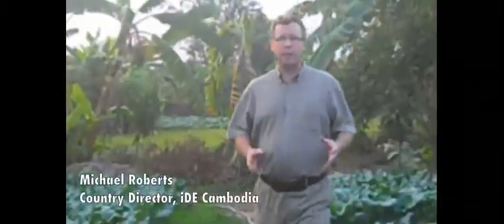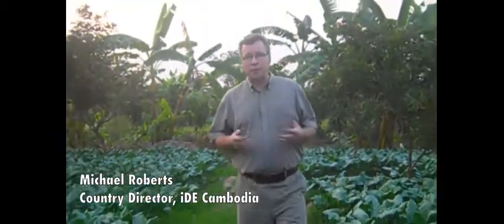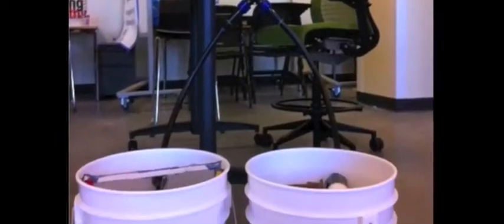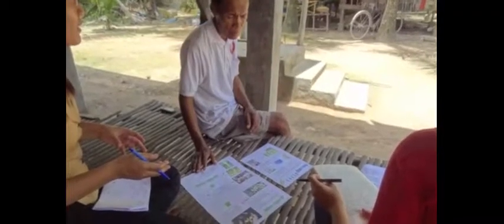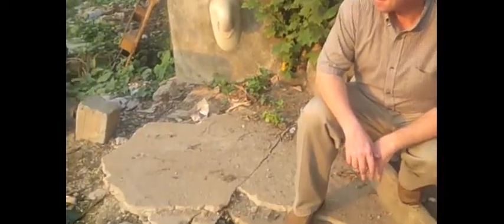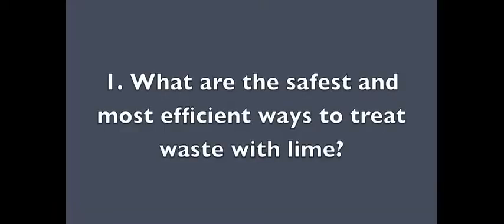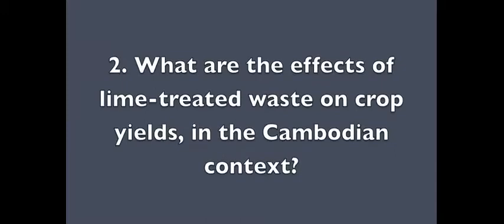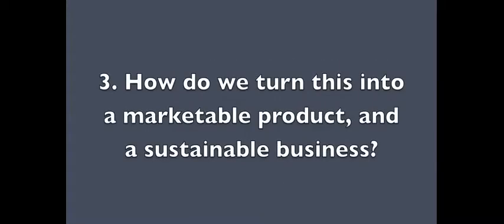iDE Cambodia - Treating waste with lime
iDE proposes using [hydrated] lime, an abundant, cheap product, to kill pathogens present in fecal sludge. Latrines are transformed into incubators for valuable agricultural additives, empowering rural Cambodians to take charge of their sanitation.

This project is a recipient of the Stars in Global Health Phase I award.